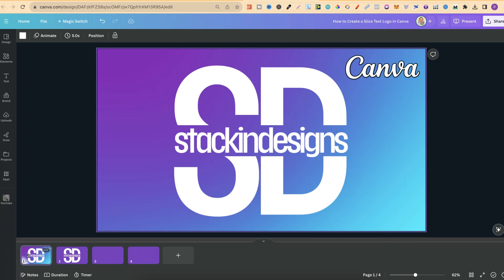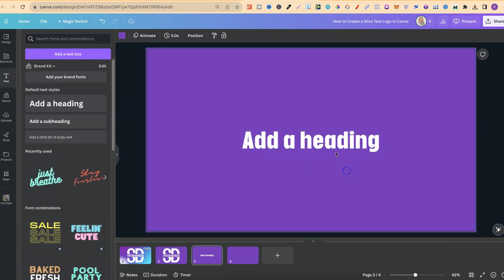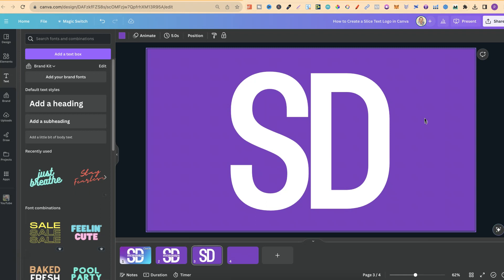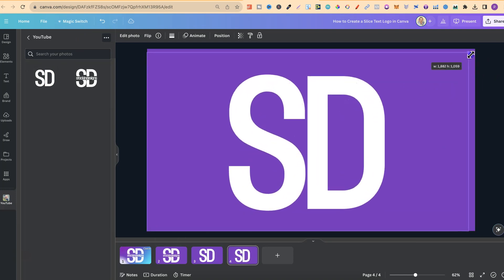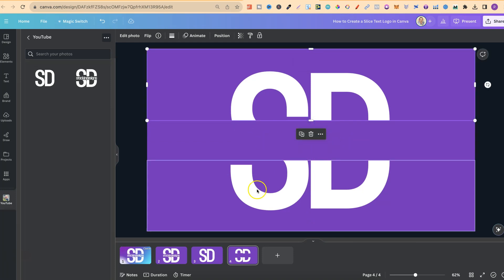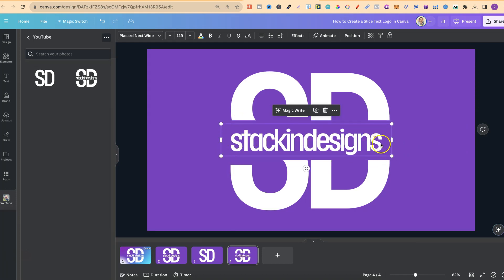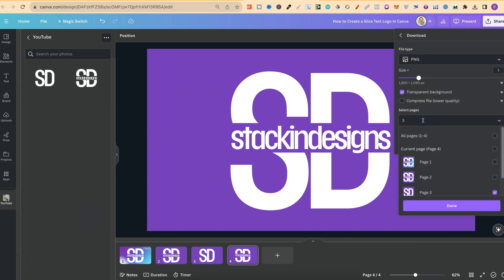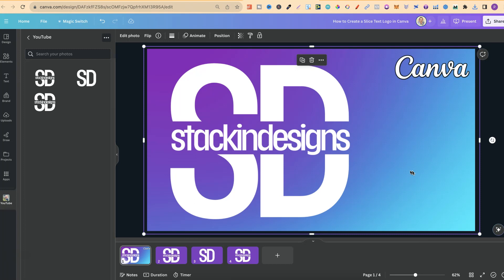How to Make a Sliced Text Effect Logo in Canva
In this Canva tutorial I show how to create a slice text effect logo in Canva